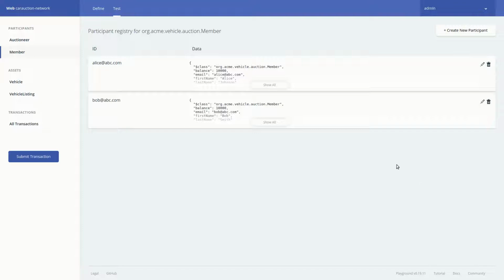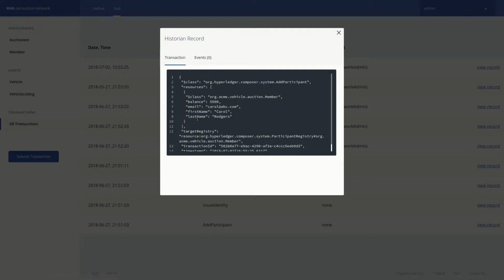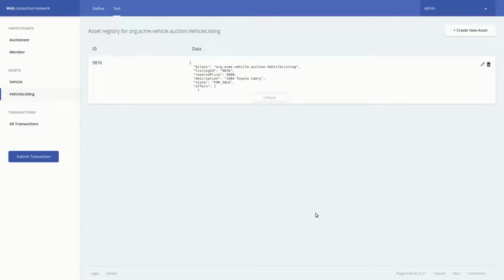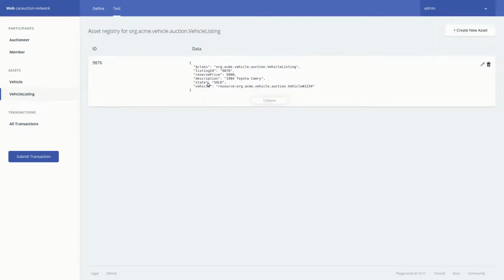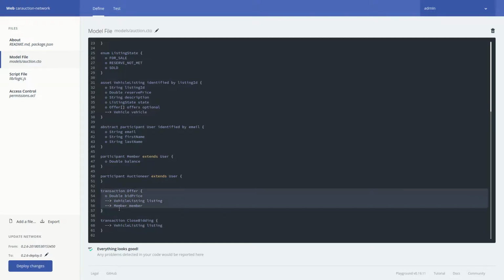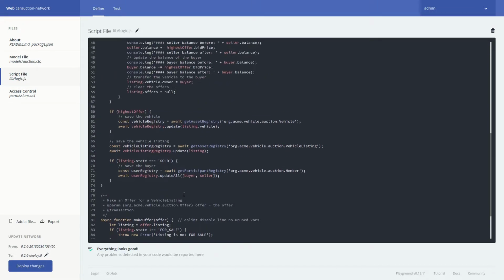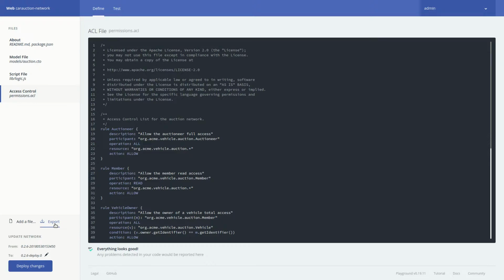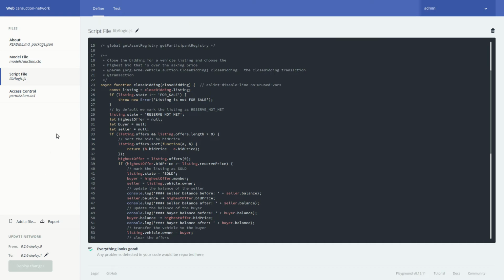Hands-on with Hyperledger - Part 3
Last week I started a hands-on demo of Hyperledger Composer. In the last episode we setup the Vehicle Auction demo in Composer Playground and setup some assets and participants.

In this episode I'll start a vehicle auction and show you our two transactions, as well as look at the code that makes all this happen.